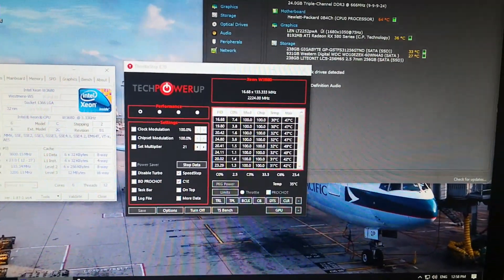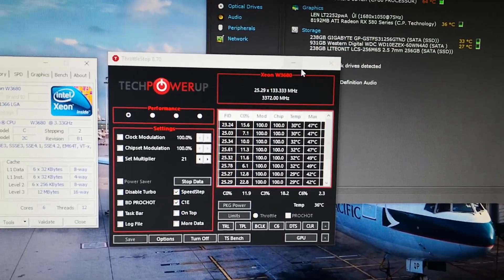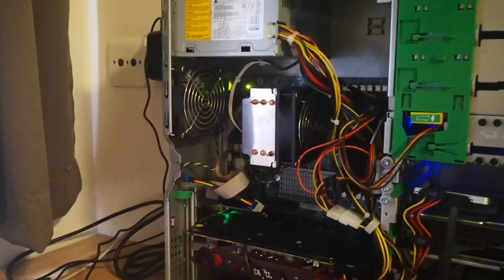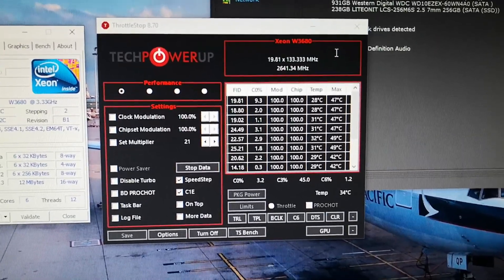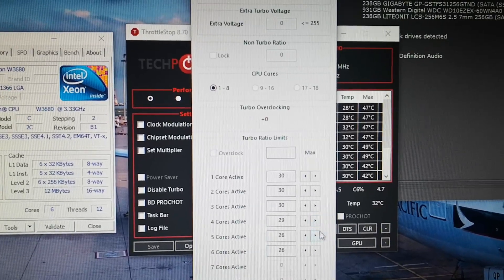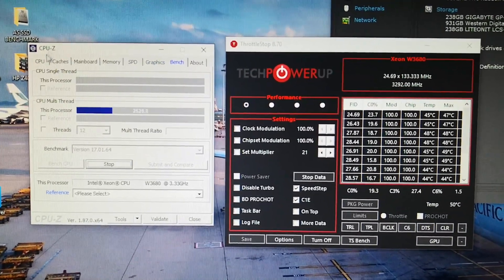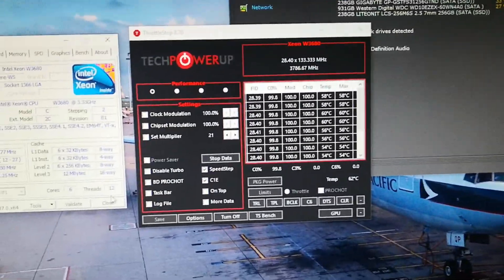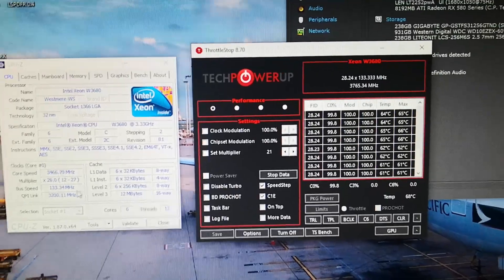HP Z400 Workstation W3680 4.0GHz OVERCLOCKING Tutorial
Upgraded my HP workstation to W3680 6 Core CPU for £40!

HP Z400 has a locked bios, however you can overclock it with throttle-stop. NOTE This only works for W3680 and W3690 as these CPU has unlocked multiplier. Also, make sure that you do have the 130W high performance CPU cooler.